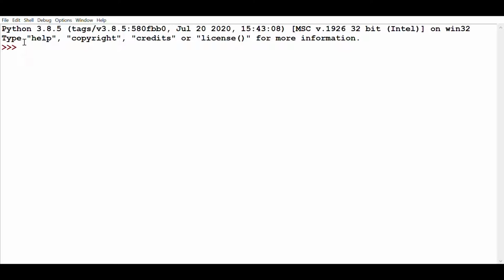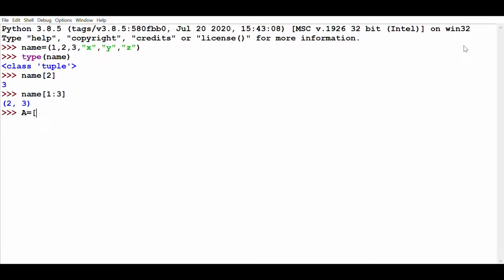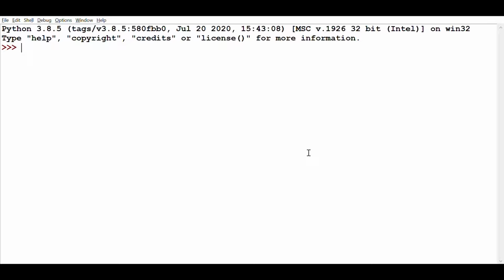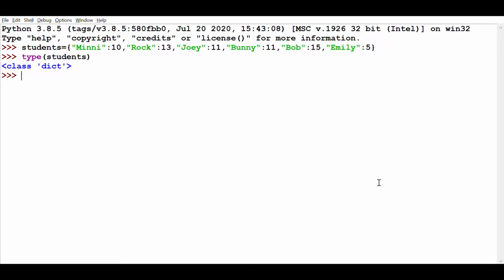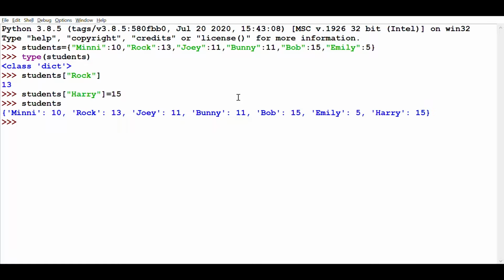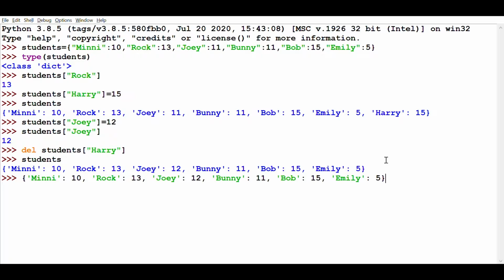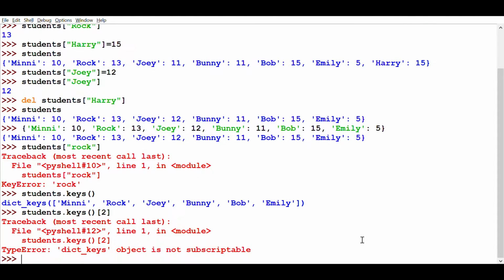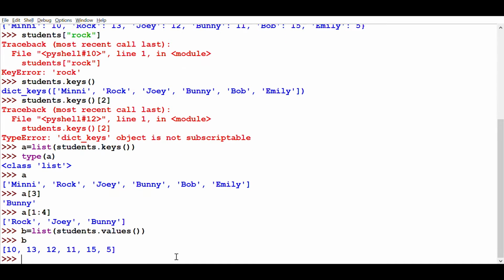Tuple & Dictionary || python programming -#9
Video-9 of python programming-beginners level series
topic discussed - Tuple and Dictionary data type